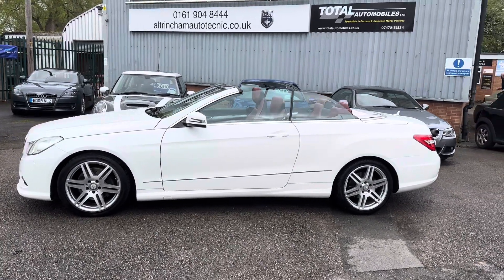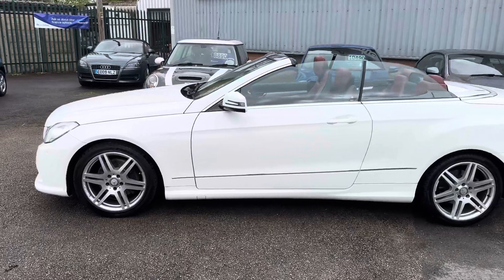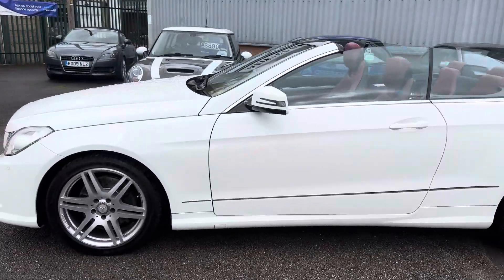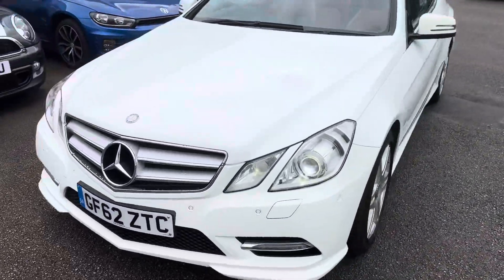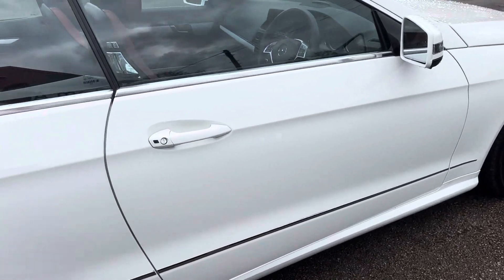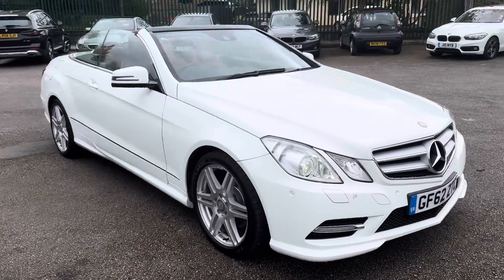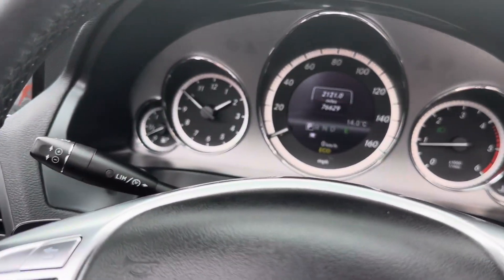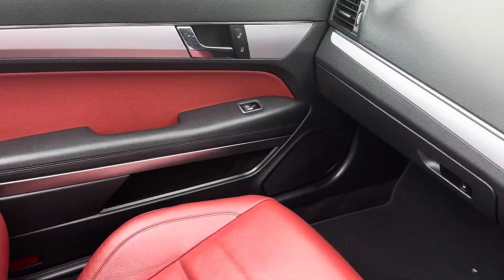Mercedes-Benz E250 Sport